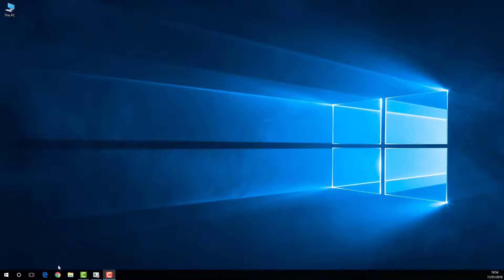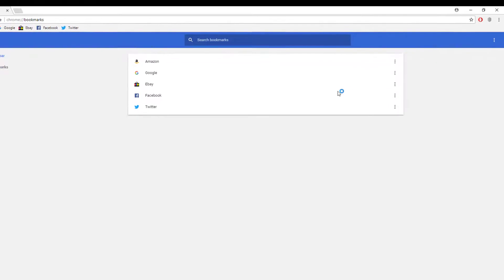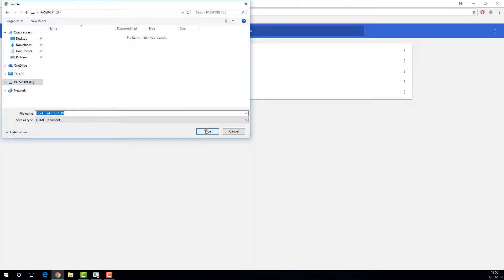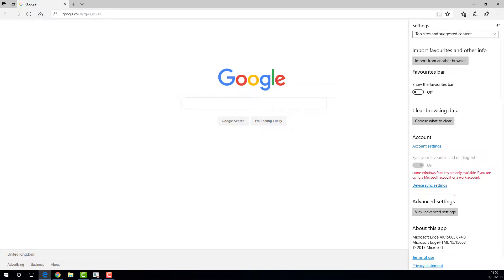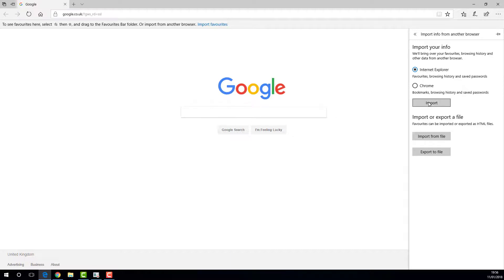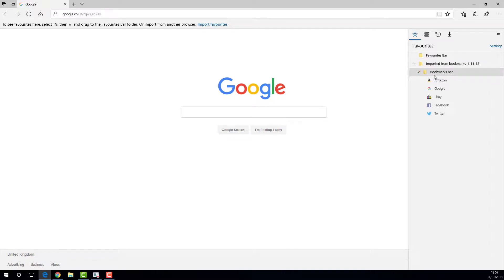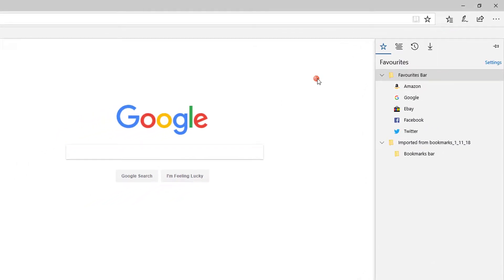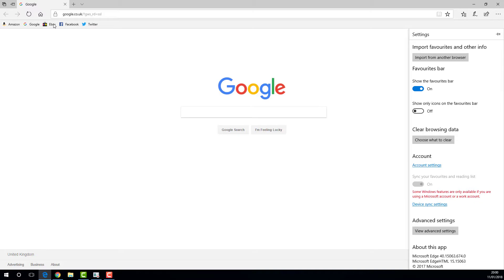How To Export Bookmarks from Google Chrome to Edge Browser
Welcome To KB Computer Repairs How to Channel, In this video I have demonstrated on how to export a bookmarks from Google Chrome browser to Edge browser manually. if you live in Sussex and you need help.